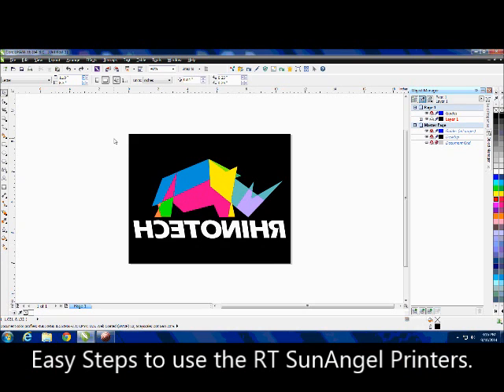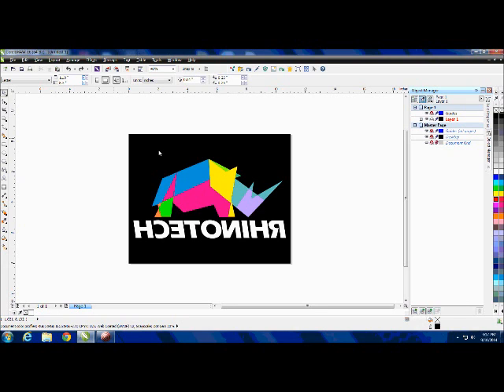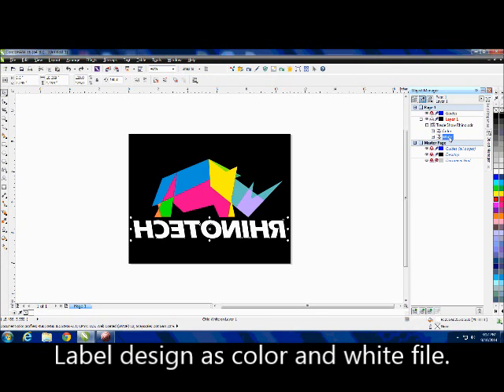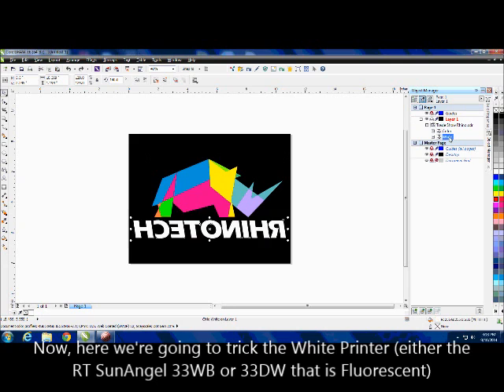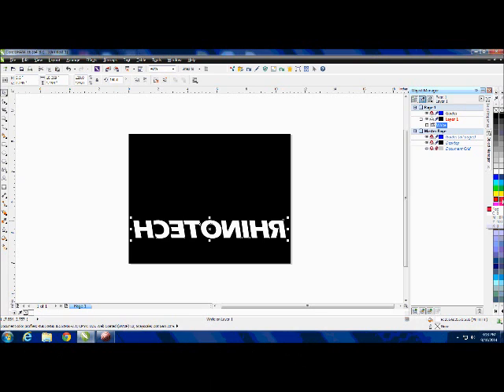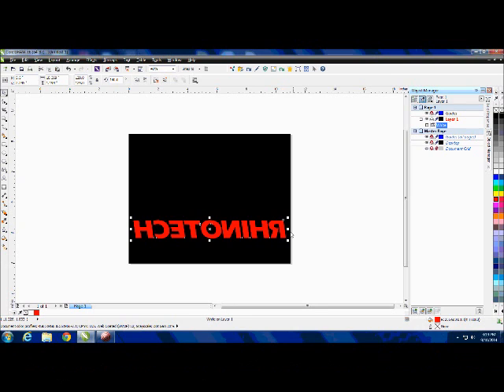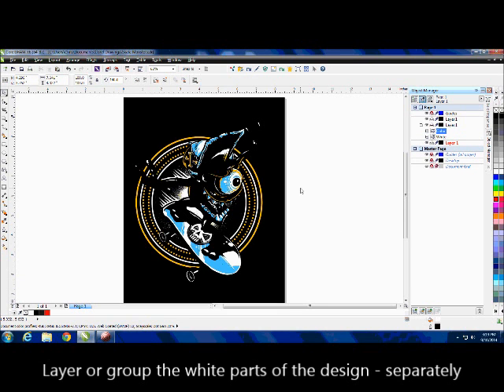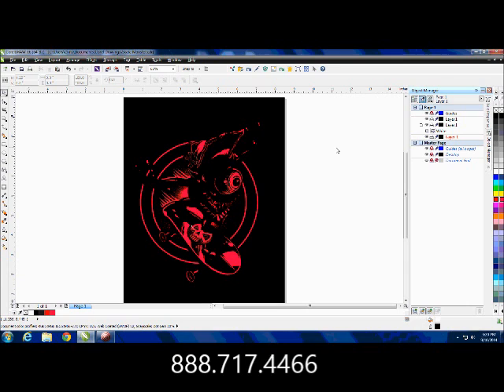How-To Edit a Design for White Output Printing with RT SunAngel System Printers.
You asked; Chris has answered! This is the short version of How to Edit a design for White Output Printing with RT SunAngel  Printers.

Layer or group together colors that will be printed with the RT SunAngel 33SC or CMYK printer.

Layer or group the white segments of the design  - separately.

Next, this is how we’re going to trick the White Printer (either the RT SunAngel 33WB or 33DW that is Fluorescent) because, in the regular Magenta and Yellow slots, there are actually White Cartridges.

Change the White color in your design to Red. Red colors are
  RGB: R255 or CMYK: M100 and Y100 in the CMYK pallet.

First, print the color segments on the 33SC by deleting the white or only printing the color layer.

Insert the printed color sheet into the 33WB white printer. Delete the color or only print the white layer.

And, voila! Now, you should have a printed sheet with full color and white.

To help you get immediate answers to your questions, please call Chris, our Customer Service Specialist, directly at x 4 or . We want you to be successful, so we're here to serve.

Thanks for taking the time to watch this and all of the RhinoTech step-by-step instructional videos. Much appreciated.